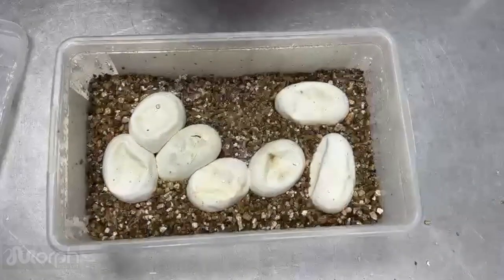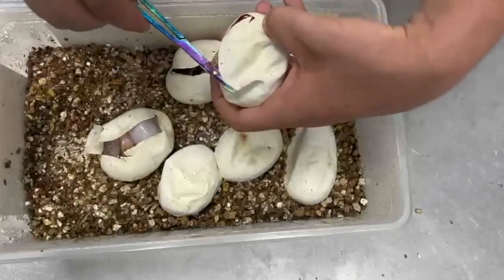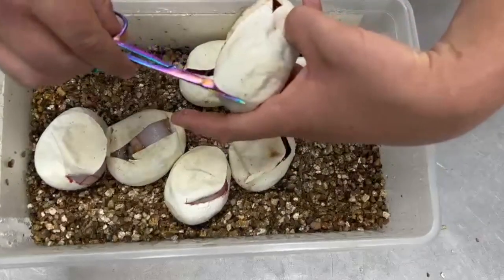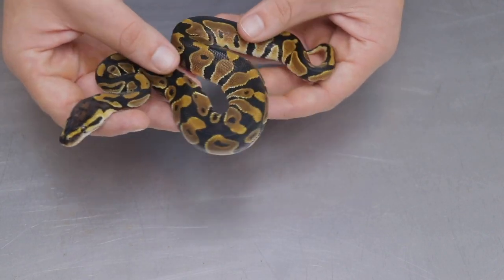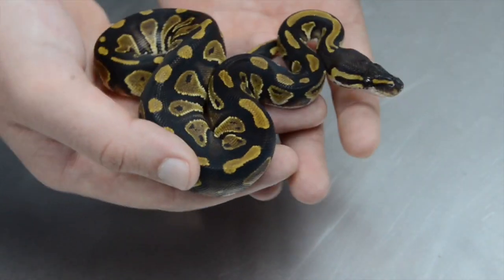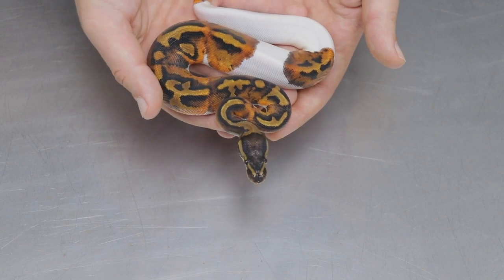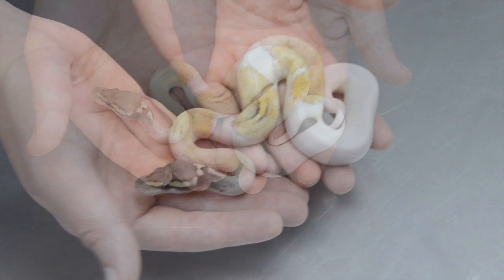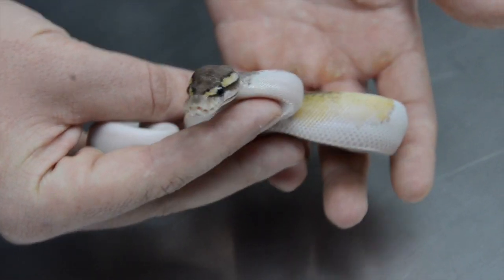One Of The KEYS To A BLACK&WHITE Snake II BH Pied Clutch Cutting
In this video we will be showing one of the keys to get a black and white snake.
Chapters:
0:00 intro
0:19 Clutch Cutting
3:38 Het Pied...
4:25 BH Het... VS Het Pied...
5:11 Pastel BH...
5:54 Pied...
6:39 Mojave Pied...
7:54 BH Postave Pied...
8:38 Outro

Social Media links:
We exist because of a pure fascination and passion for reptiles. Although formally established in 2013, our founder, DJ van Wyk, already had several years’ experience rearing snakes. His first clutch was from a Burmese python.

DJ has immersed himself in the world of reptile genetics and breeding. He has been mastering his craft for just under a decade. In this time, his deep understanding and natural talent have enabled him to build up Reptiles for Centuries into an established business with a firm reputation among other breeders.